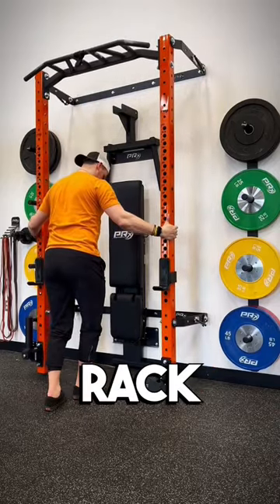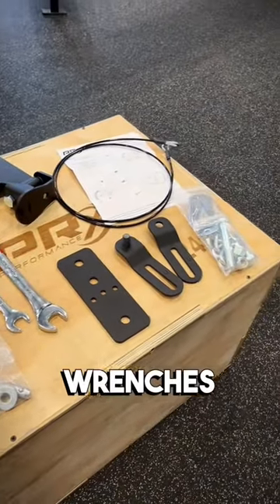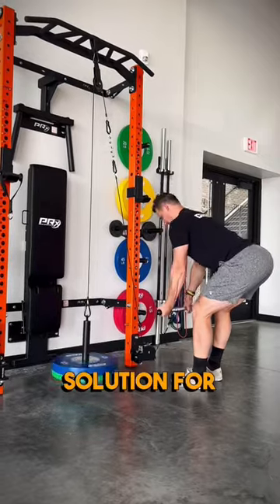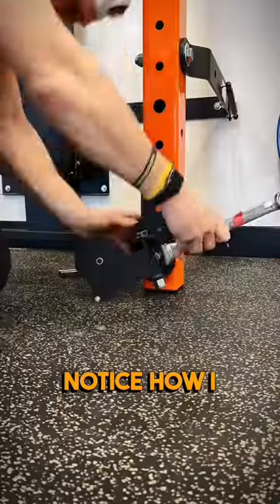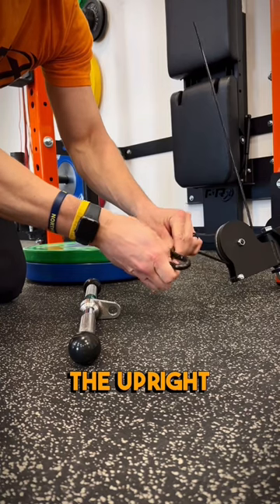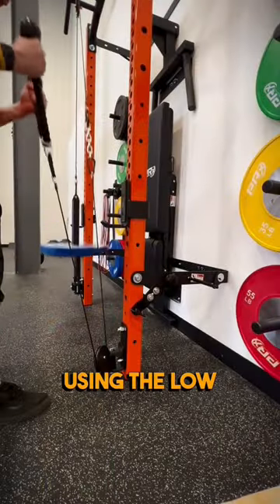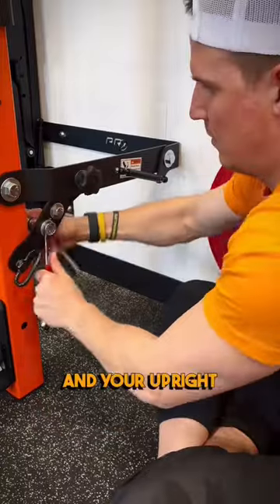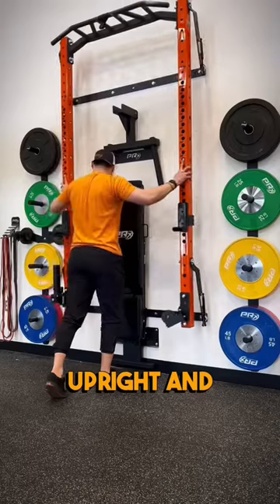The PULLEY SYSTEM every home gym needs!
Use the link to shop and learn more about getting a Pulley System started in your home gym!